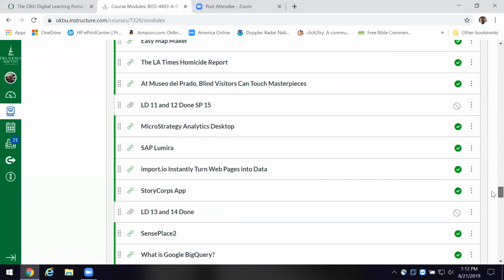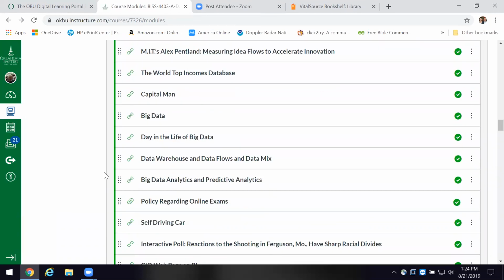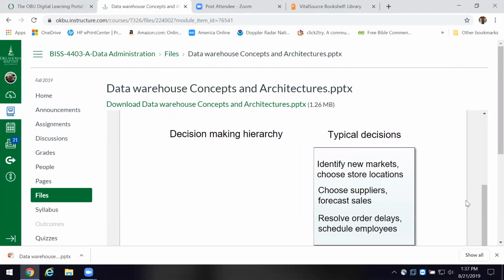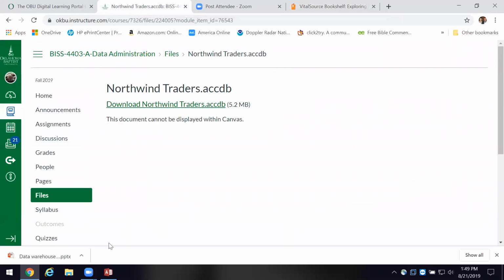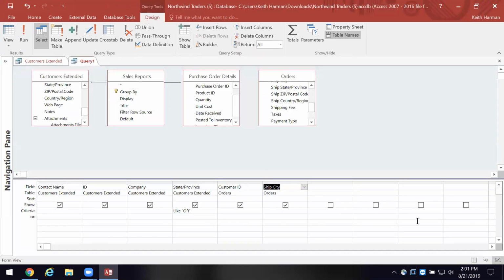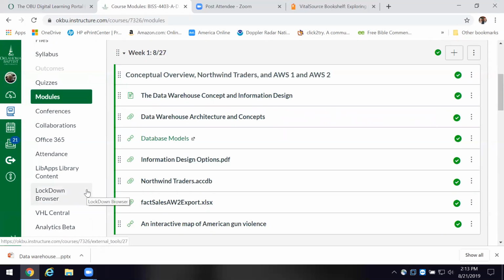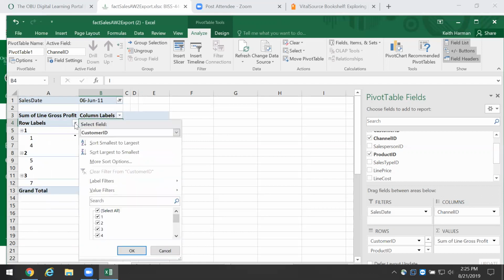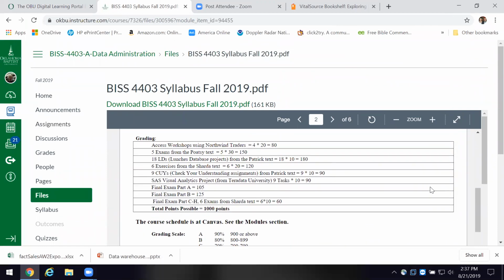BISS 4403 Course Intro and Prerecorded Session in Lieu of Aug 27 2019 Class Session